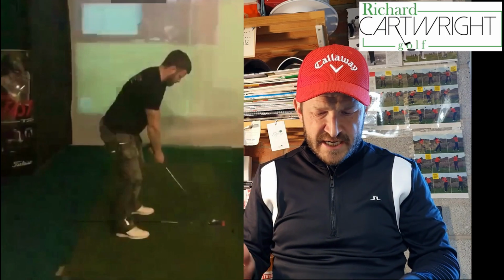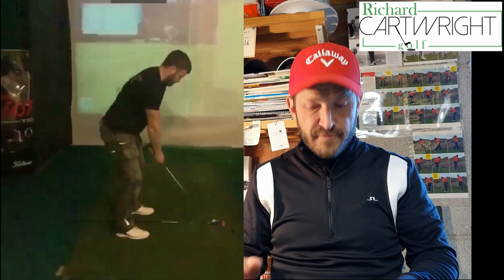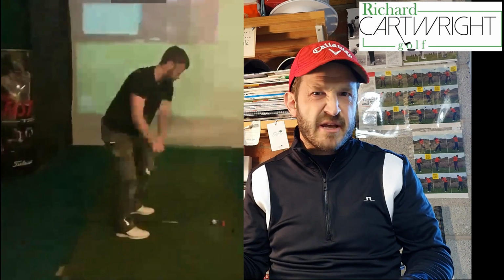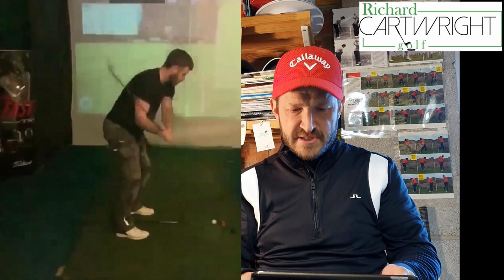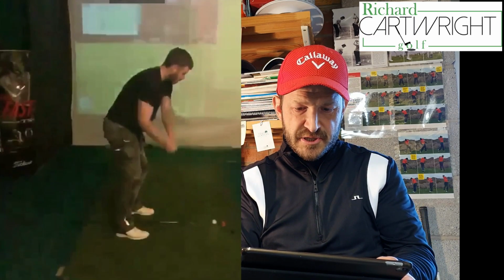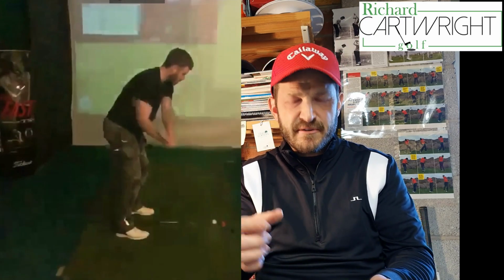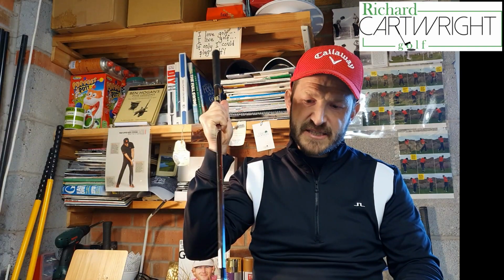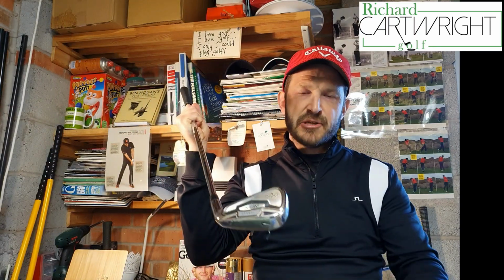THE NECKY FADE - EPISODE 6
Do you fade (left to right curve for a right handed golfer)? It might not just be because of an out to in path!